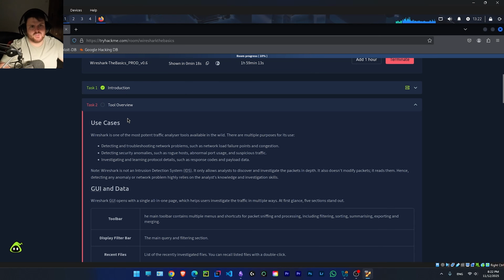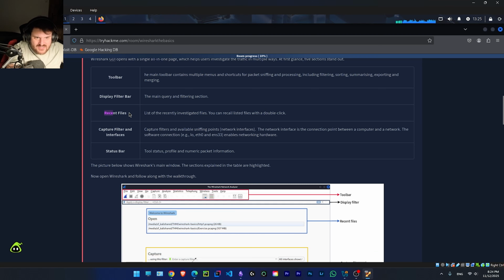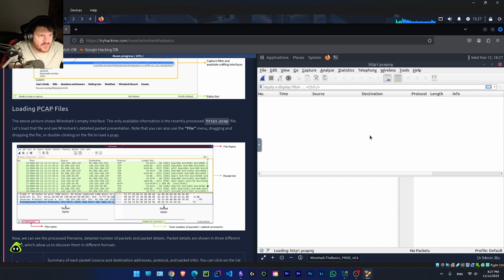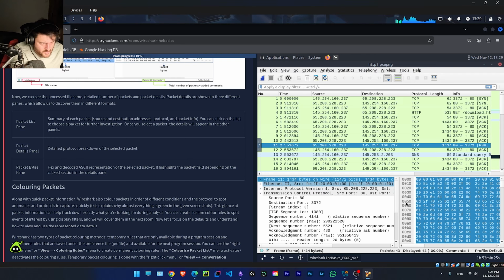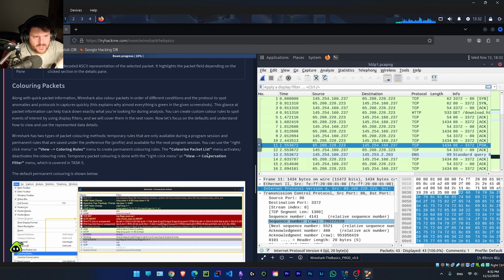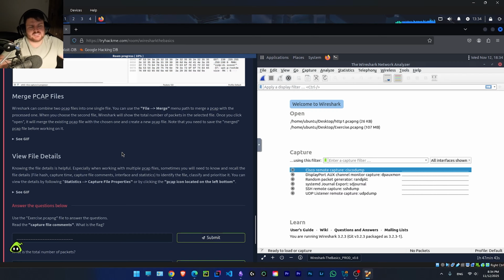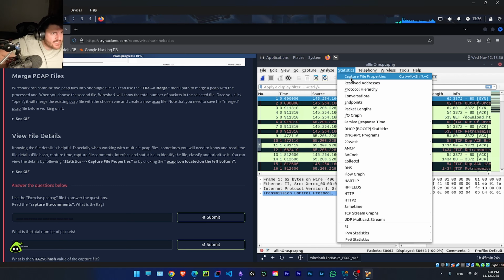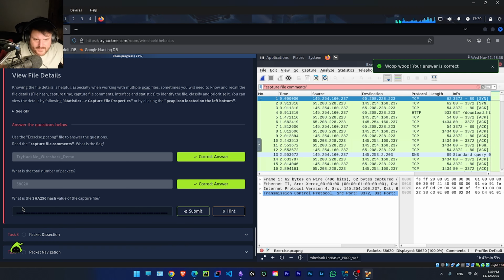Wireshark: The Basics | Task 2 - Tool Overview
Room: Wireshark: The Basics

Learn the basics of Wireshark and how to analyse protocols and PCAPs.

⏱️ Timestamps
00:00 - Room Theory
14:05 - Room Questions